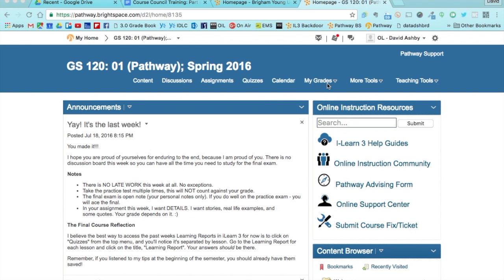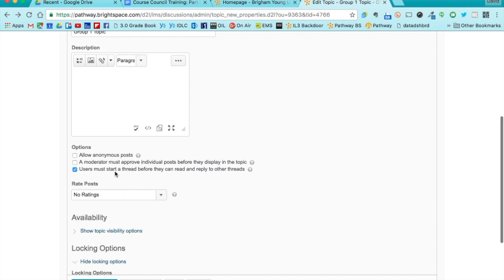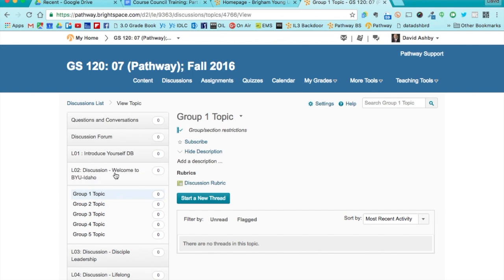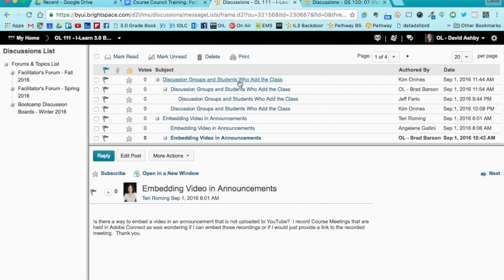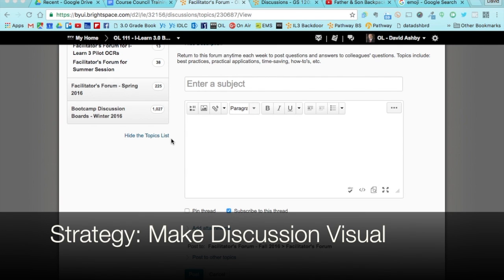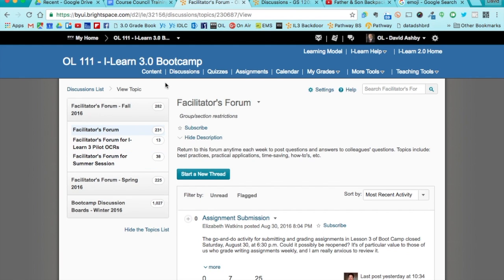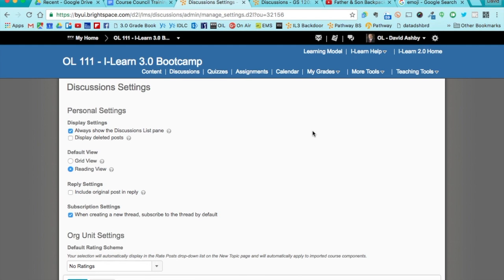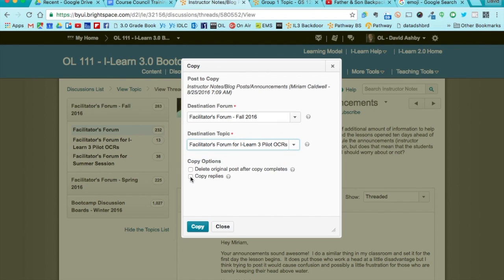Discussion Board Pitfalls and Strategies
Here are a few I-Learn 3 Discussion Pitfalls and Strategies.

Pitfalls:- Changing Group Enrollments
- Discussions that require students to post first

Strategies
- Understanding Brightspace DB structure
- Changing DB views